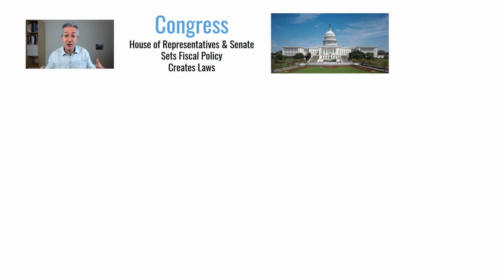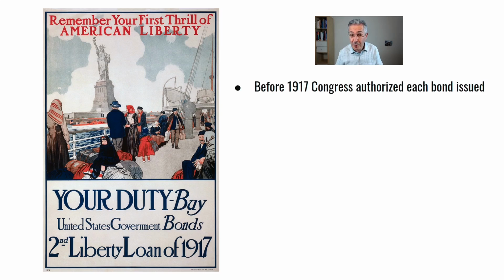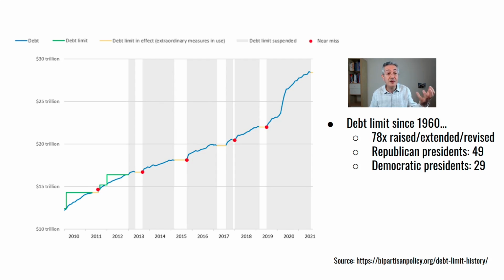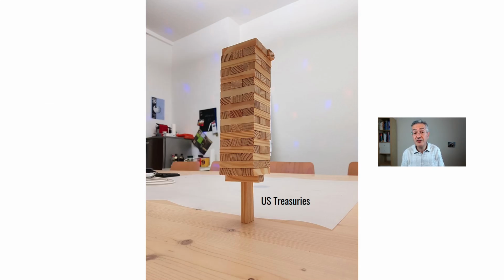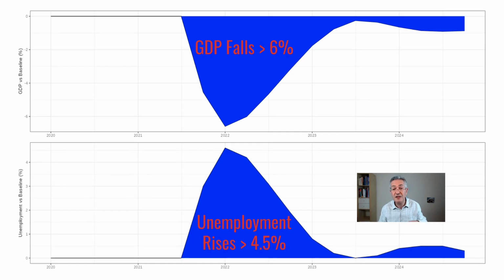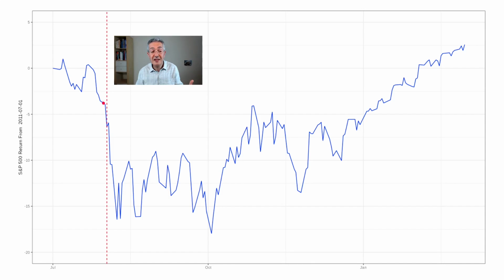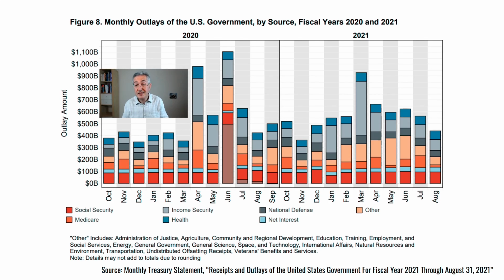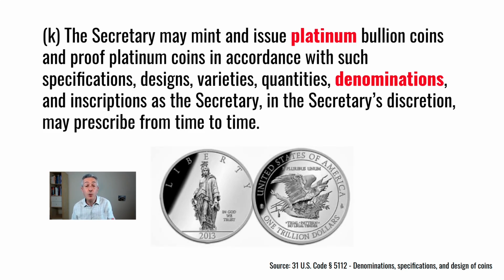U.S. Debt Ceiling - Mint The Trillion Dollar Coin!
The U.S. debt ceiling is very unusual internationally, as most countries just pass laws laying out their tax and spending policies and make up the difference by issuing debt. However, in the U.S. this is different, there is a hard legal limit on the amount of debt the government can have and this limit is about to be breached.

If Congress don't raise the debt ceiling in time this could trigger the first default on US Treasuries in the history of the country. This would send shockwaves through global markets. So in this video, I look at this in detail and discuss solutions such as minting a trillion dollar coin.

If you like my videos & want to help me keep creating new content or would like to have your questions answered on one of my YouTube live Q&As then please sign up and support us on YouTube